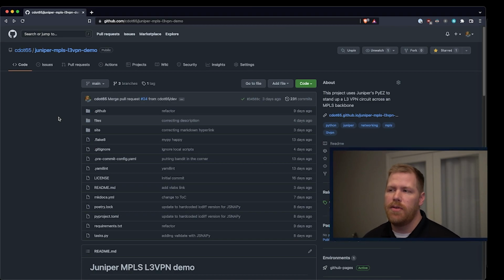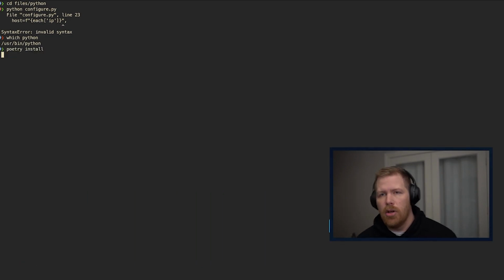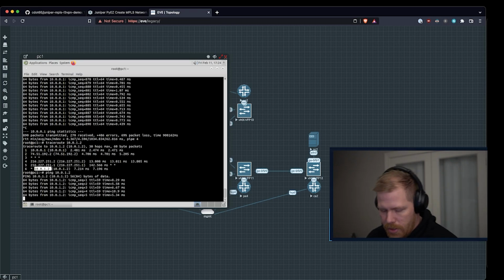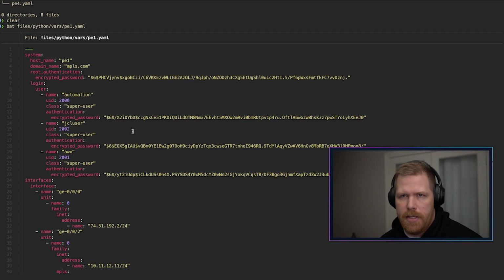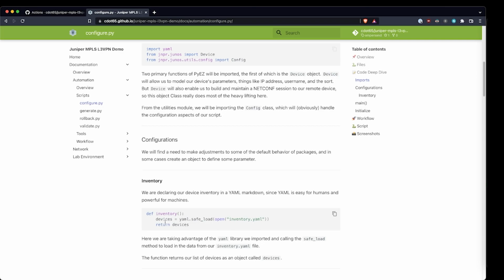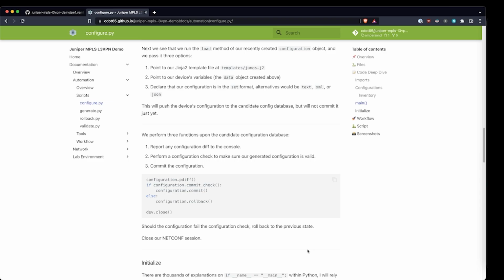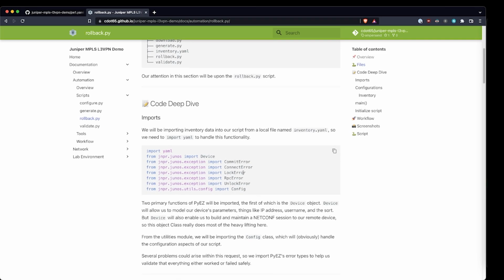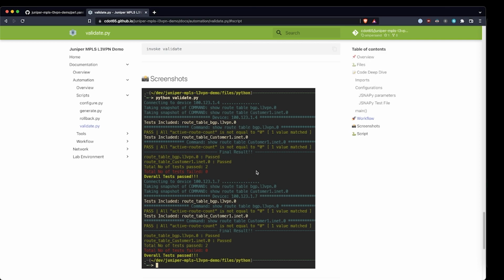Network Automation: MPLS L3VPN with Python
This video guide is for network developers looking to build, deploy, and validate an MPLS network with Python.

For those looking to get started with either network automation or MPLS L3VPN circuits, this project can help you get familiar with the concepts and technologies necessary for success.